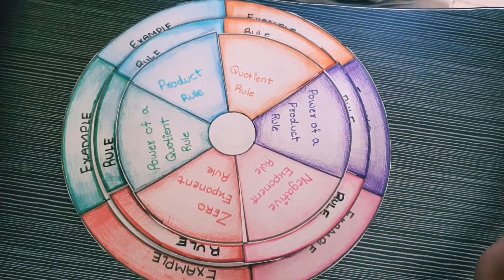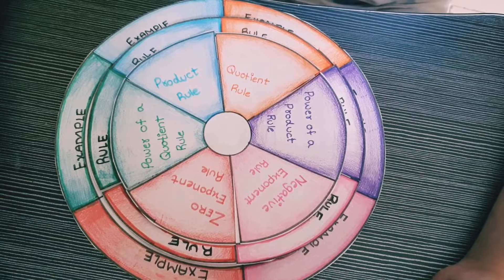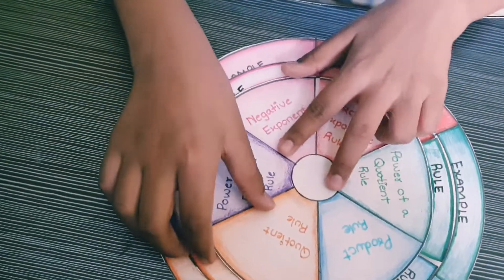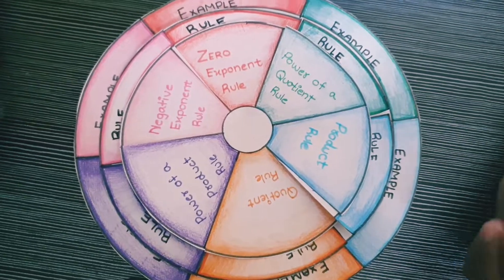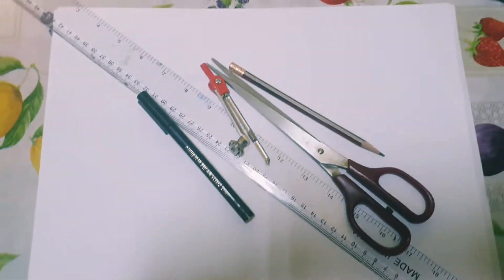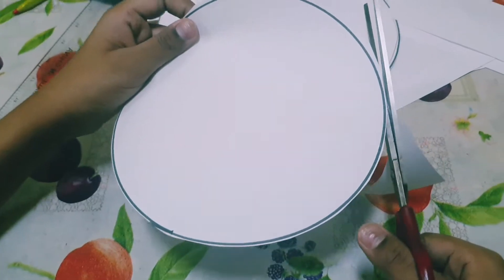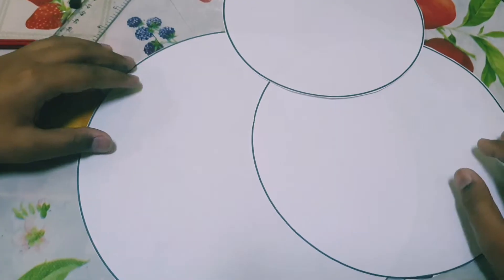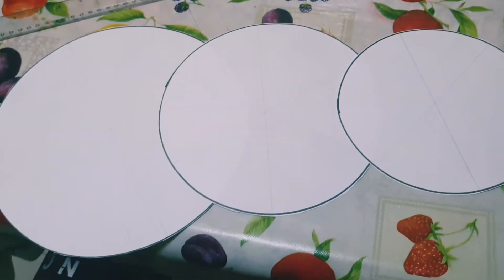How to make Law of Exponents Wheel | Math's Project | Grade 8 | By Harshith